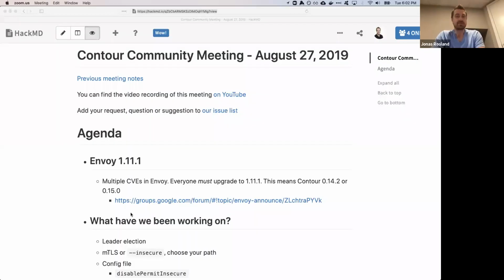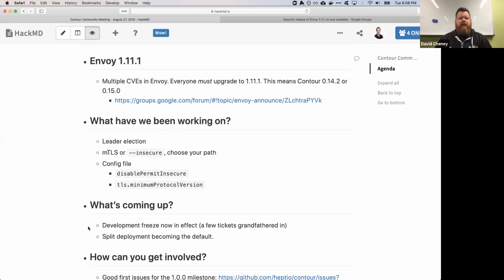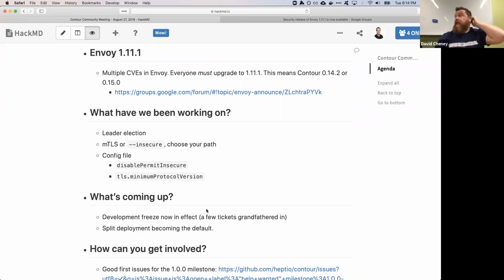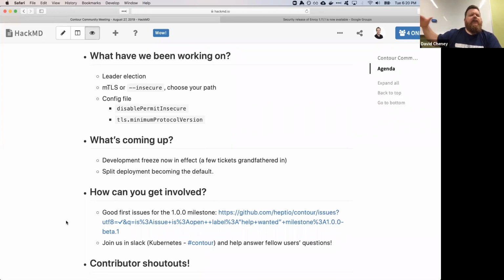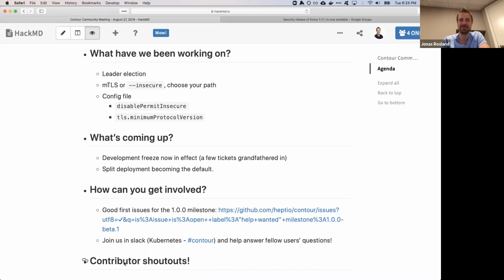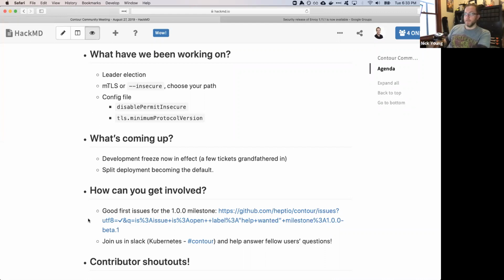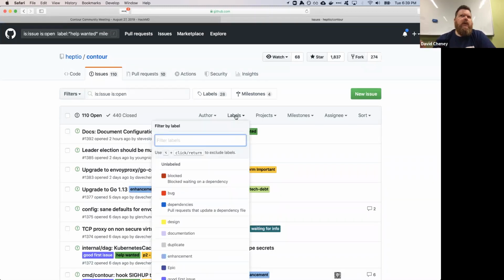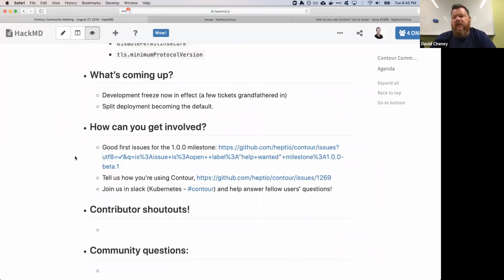Contour Community Meeting - August 27, 2019